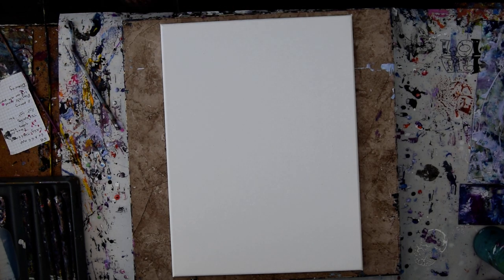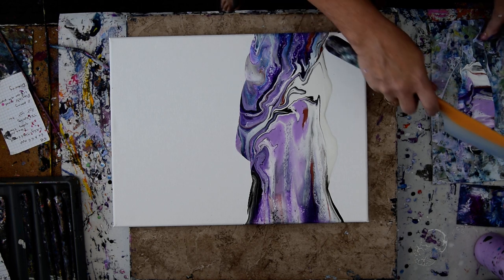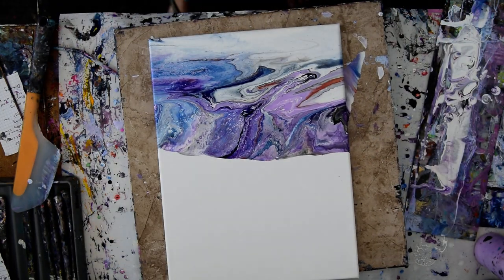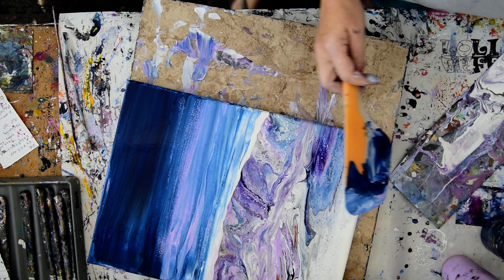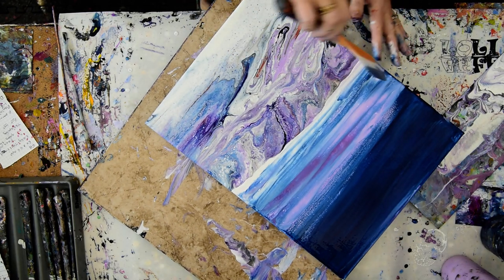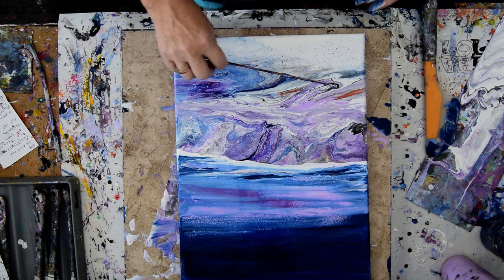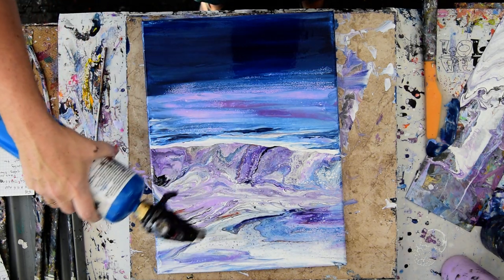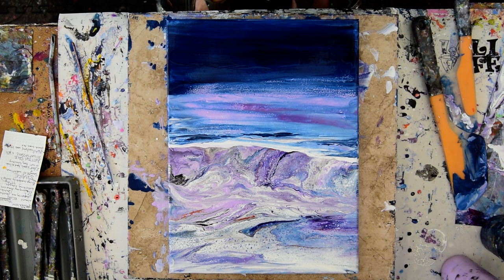Impressionist Winter Landscape-All About Using An Edge Catcher Fluid Acrylic Artwork#6290 -11.27.19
I am using a 12"x16"  stretched canvas. All the paints I use are acrylic paints mixed with additives to help them flow more easily. All my colors are stored and mixed in squeeze bottles for ease of use. I add some white paint to the canvas and other colors that will imply the colors/shadows in a winter landscape ...all in a puddle at the bottom half of the canvas.I am using an edge catcher to hold back the flow of paint from escaping off the edge of the canvas. The edge catcher holds the pooled paint back and is rocked gently allowing some paint to seep down and cover the side of the canvas. The pooled is after being squeezed at the edge may be then sent back into the artwork as the canvas is tilted allowing the paint to mix with what is already there and covering more of the area in need of paint. I drain the artwork onto the resting edge catcher. I allow some excess to drip back into the composition. I use a bamboo skewer briefly to integrate the new paint and make adjustments by dragging it through the patterns. I use a bendy straw to blow into the paint agitating is and revealing new patterns. I squeeze a copious amount of paint into the area that is meant to be the sky and use the large silicone spatula to swipe across horizontally and keep blending the colors together as I continue to stroke across. I use the bamboo skewer to pick up and then apply some contrasting paint by sliding the skewer across just above the horizon line. I slide it through the snowy bottom to reveal some colors and change the composition. Now  I like what I have but after the recording, I add a small moon to the sky.